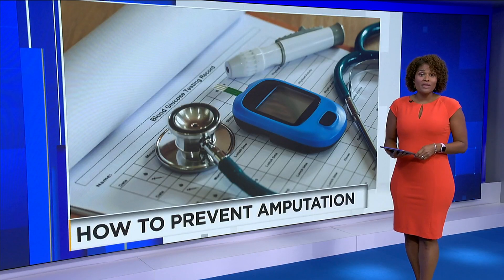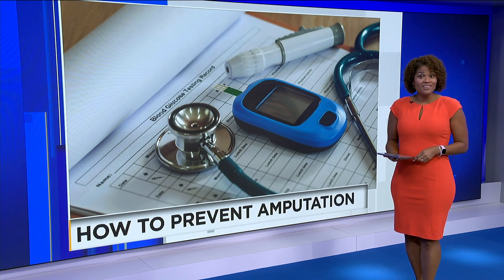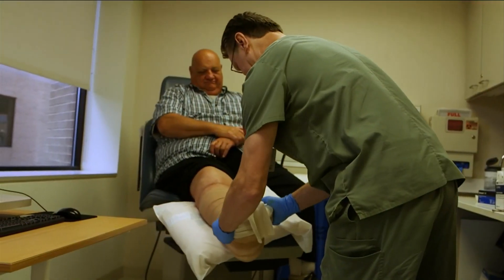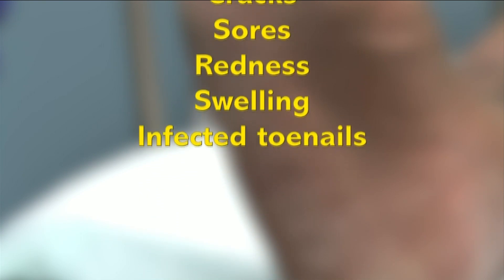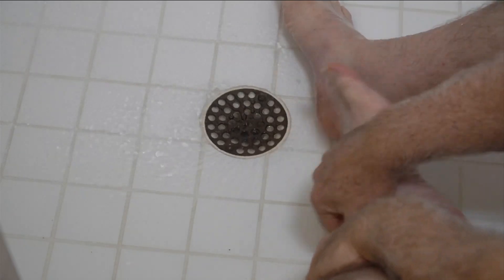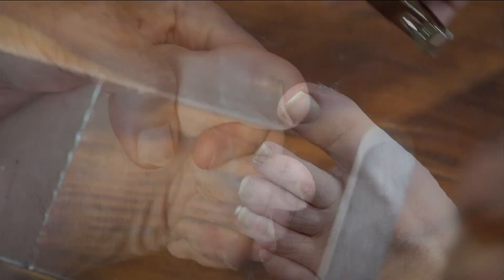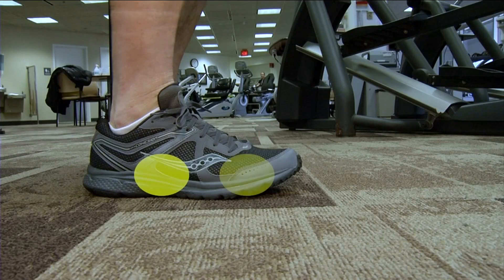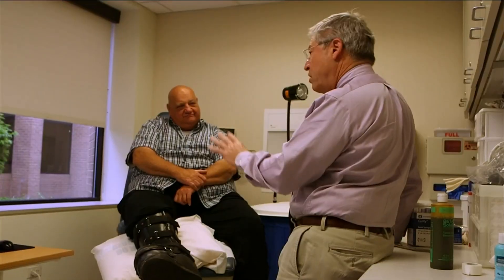how to Prevent Amputation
There are more than 34 million Americans dealing with diabetes.  Over time, high blood sugar will cause nerve damage in their feet, and without care, ulcers could form, and never heal.  More than 80 percent of amputations begin as foot ulcers, but with simple daily changes, this is preventable.